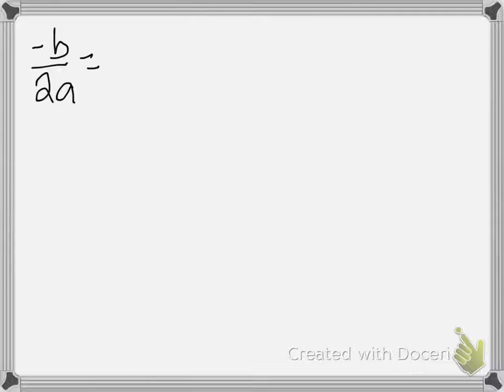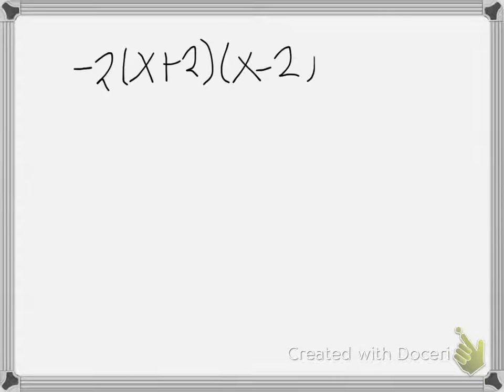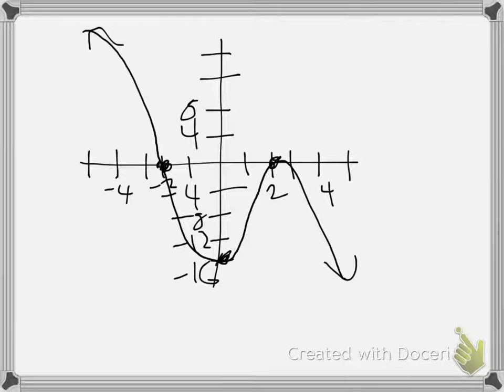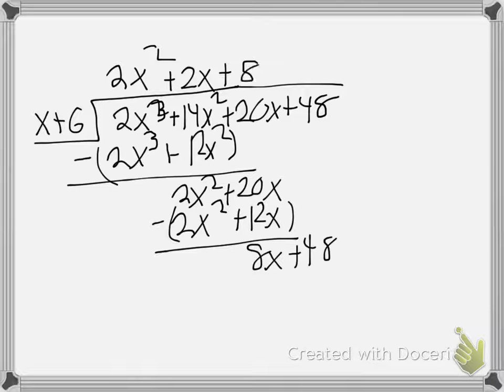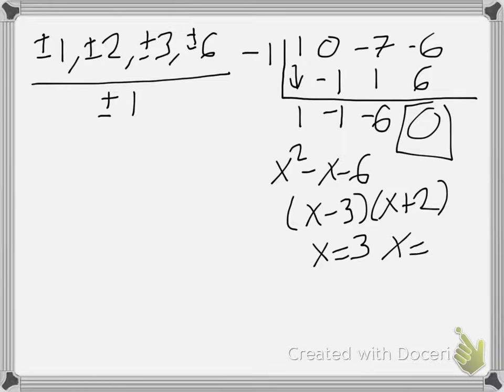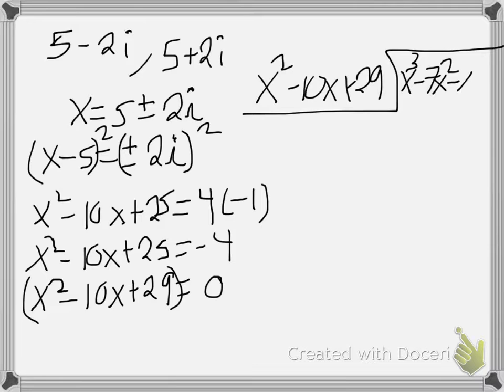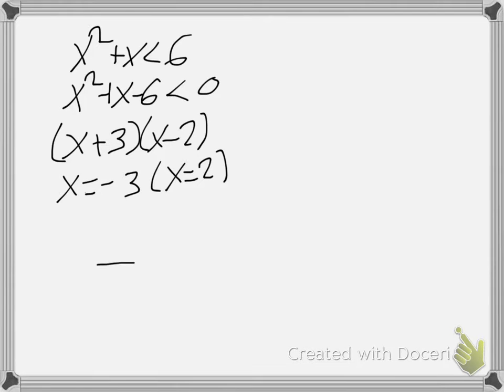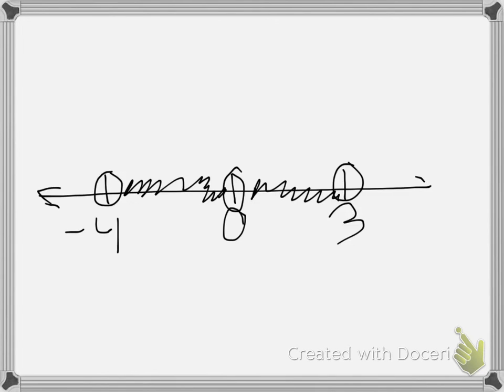Pre Cal Review packet worked out.